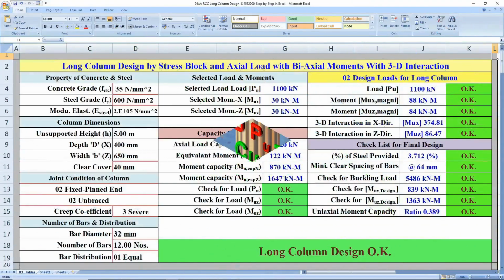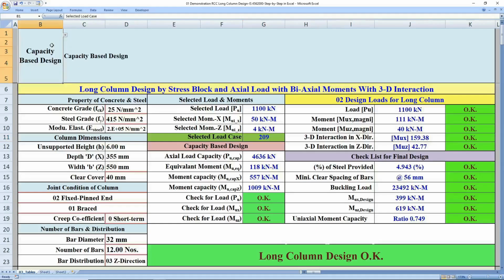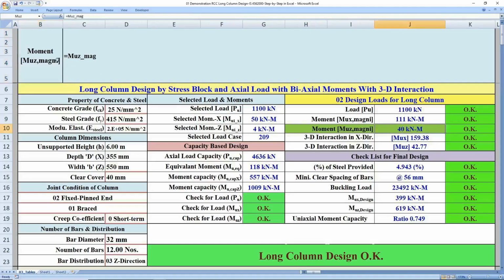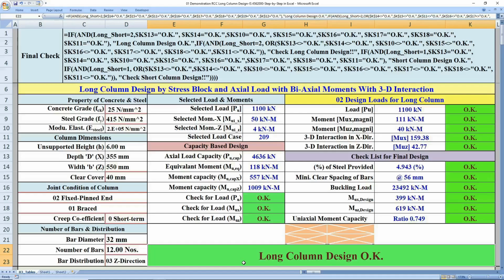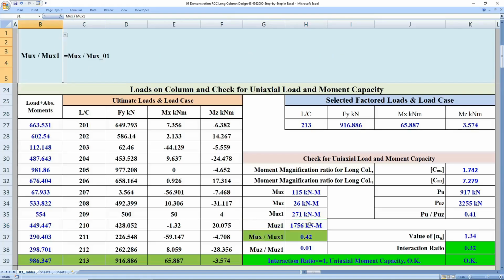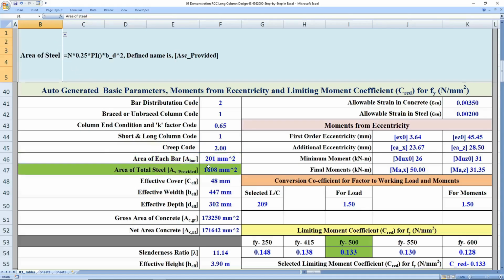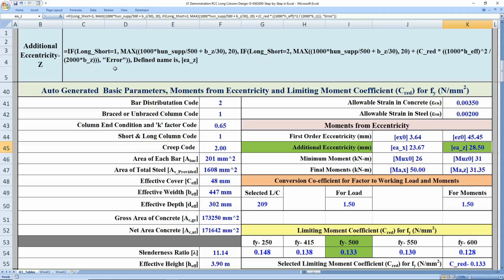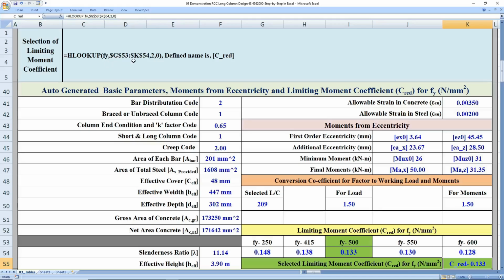Short & Long RC Column Design Automated 3 D Pu Mu Interaction Curve PART 02 Excel Presentation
Title: Short & Long RC Column Design | Automated 3-D Pu-Mu Interaction Curve | PART-02 (Excel Presentation)
Welcome to Part-02 of our comprehensive RCC Column Design Series as per IS 456:2000.
In this video, we move from theory to implementation and demonstrate how to convert codal formulas and structural logic into a fully automated Excel design tool for both Short and Long RC Columns.
This session follows a DIY / workshop-style explanation, where each Excel formula is explained step-by-step, helping you understand not just what to calculate, but why and how it works inside Excel.
By the end of this video, you will clearly understand the logic behind the automated 3-D Pu–Mux–Muz interaction check.
📘 What You Will Learn in This Video:
• ✅ Short vs. Long Column Identification
Slenderness limits and decision logic as per IS 456:2000 implemented directly in Excel.
• ✅ Excel-Based Codal Checks
Step-by-step explanation of axial load check, moment capacity check, and applicability conditions.
• ✅ Implementation of Design Formulas
How stress block parameters and limiting moment concepts are translated into Excel formulas.
• ✅ Pu–Mu Interaction Logic (Excel)
Understanding the background logic behind the automated   3-D interaction approach, without using charts.
• ✅ Practical Design Workflow
A clear Excel calculation flow suitable for students, site engineers, and practicing professionals.
👉 Pre-requisite:
Please watch Part-01: “Column Design with Stress Block Parameters – IS 456:2000”, where the theoretical background used in this Excel sheet is explained in detail.
Follow the complete series for a structured understanding:
📊 How to Get Your FREE Excel Sheet
I provide my custom-built Excel design sheets to viewers free of cost.
Steps to Request:
1. Comment the name of the Excel sheet on this video.
Subject: Excel Sheet Request,
Details to include:
– Your Name
– Status (Student / Professional)
– Location (City / Country)
3. Limit: One Excel sheet per month per viewer.
4. Please acknowledge receipt in the comments once received.

❤️ Support & Collaboration
This is a DIY educational initiative for the civil engineering community.
📌 UPI ID:
pronabchatterjee.1001@okhdfcbank
Need help with your calculations?
Please post your query in the comments first.
If needed,
🌐 Channels Similar to This Content
• Civil Guruji: @Civil_Guruji
• Civil Engineer Deepak Kumar: @CivilEngineerDeepakKumar
• Technical Civil: @Technicalcivil
• Civil Mentors: @CivilMentors
🔍 Search Tags & Keywords
RCC column design Excel, IS 456:2000 column design, Short and Long RC column Excel, Pu-Mu interaction curve, 3-D interaction RCC column, Structural engineering Excel sheet, Reinforced concrete column design, Civil engineering spreadsheet.